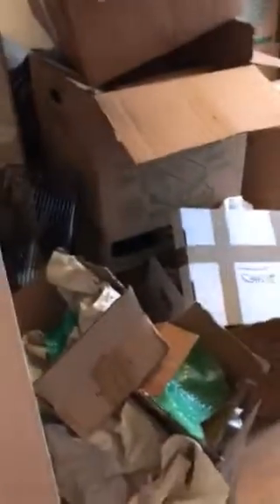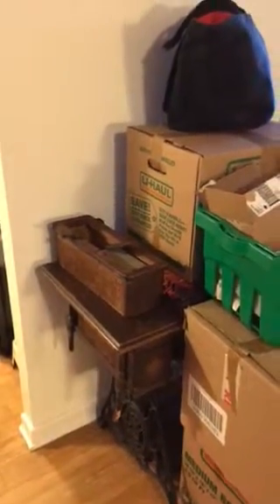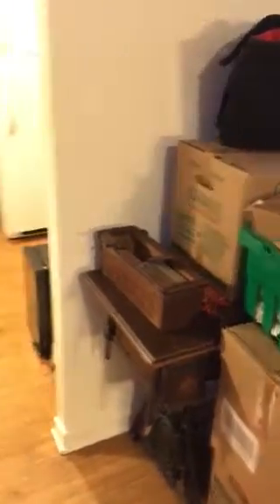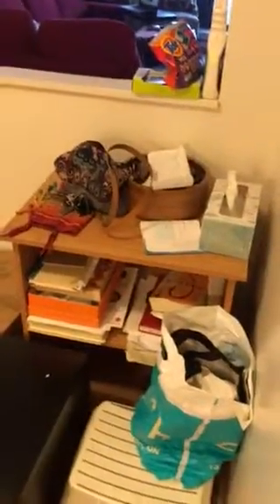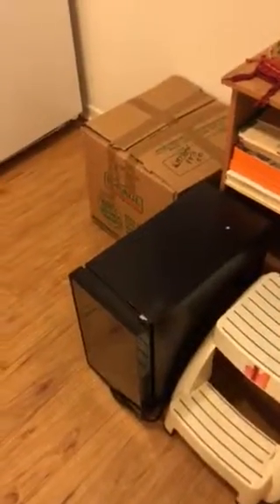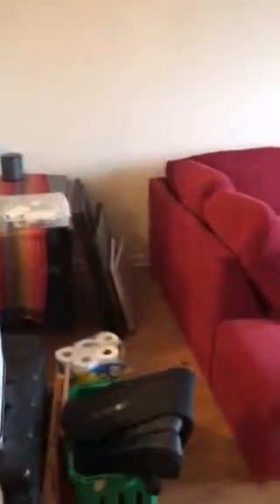Tour of new place